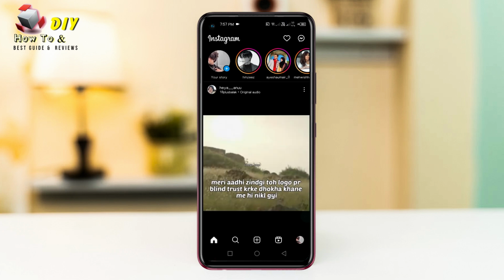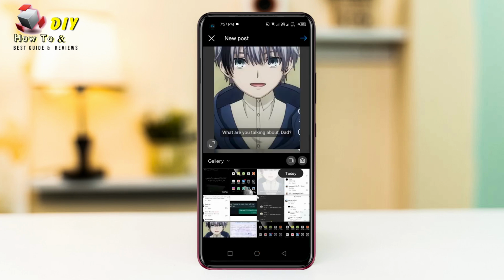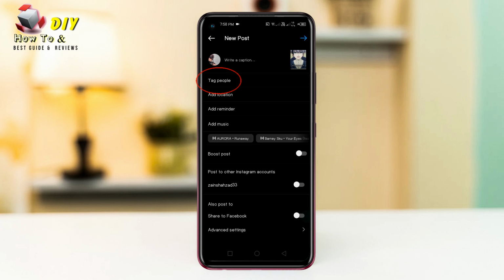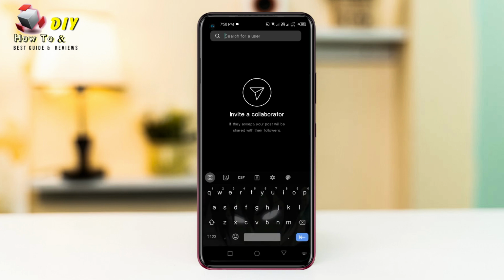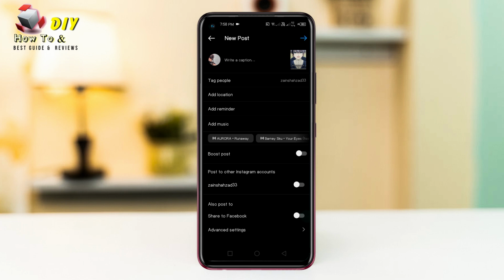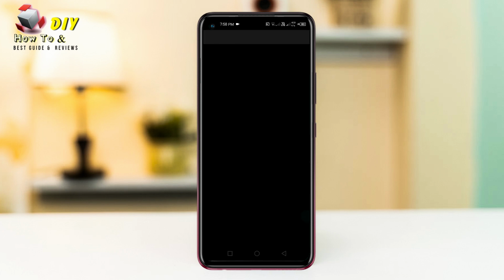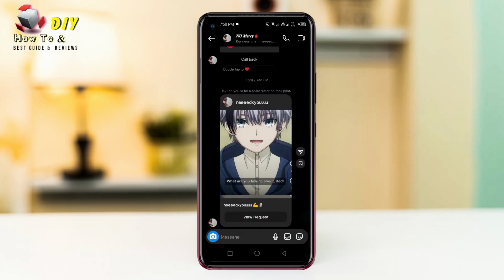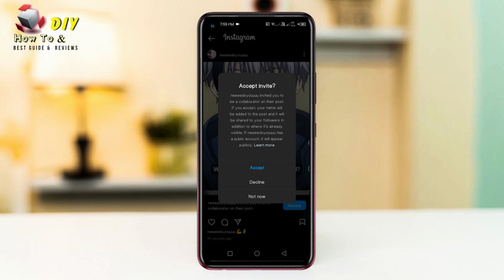How to Use Collab Future on Instagram | Instagram Collaboration Post | Do It Yourself.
If such a feature exists, here's a general guide on how you might use the "Collab Future" on Instagram:

The Collab Future on Instagram is designed to allow users to collaborate on content creation, typically in the form of co-authored posts or videos. To use this feature, follow these steps:

Update the Instagram App: Ensure that you have the latest version of the Instagram app installed on your device to access the newest features and updates.

Access the Collab Future: Open the instagram app and navigate to the post or video creation screen. There might be an icon or option that says "Collab" or something similar, which you can tap to start the collaboration process.

Invite a Collaborator: To begin a collaboration, you need to invite another Instagram user to join your post or video. You can do this by searching for their username or selecting from your list of followers.

Create Content Together: Once your collaborator accepts the invitation, both of you can work together to create the post or video. You can add your respective content, captions, and other elements to make the collaborative content.

Publish the Collaborative Post: After you and your collaborator are satisfied with the content, you can choose to publish it on your Instagram feed or story.

Credit and Tag: When you publish the collaborative post, make sure to give appropriate credit to your collaborator by tagging them in the caption or the post itself.

Keep in mind that Instagram's features and interface may vary depending on your location and app version, so the steps to use the "Collab Future" might be different for different users.

Since my information might be outdated, I recommend checking the official Instagram Help Center or their blog for the most current instructions on using the "Collab Future" feature on Instagram. Additionally, you can search for recent articles or video tutorials from reputable sources that may cover this topic.